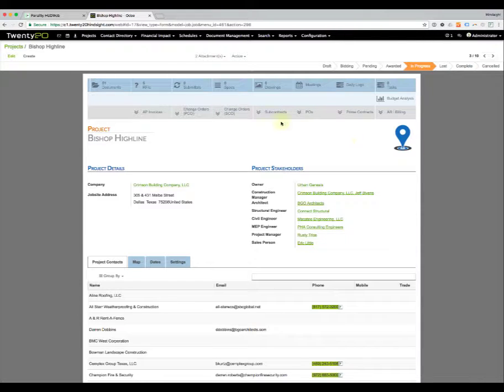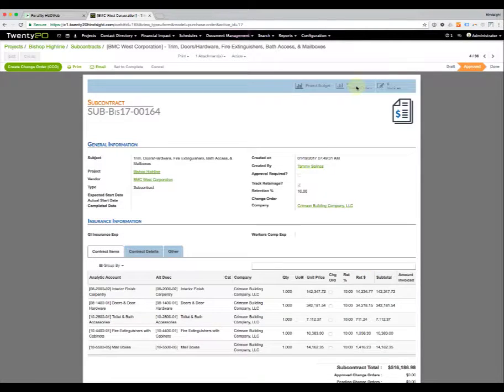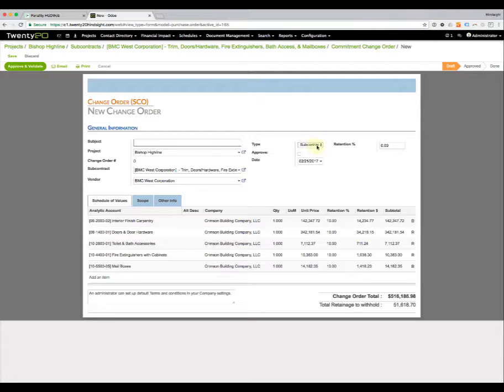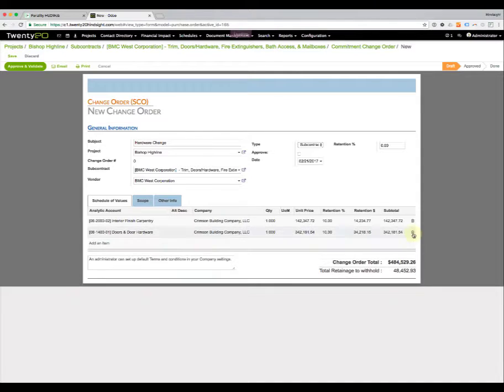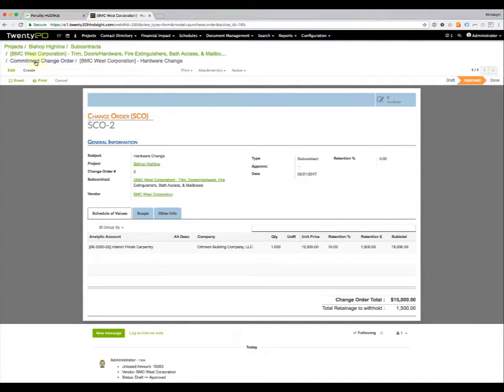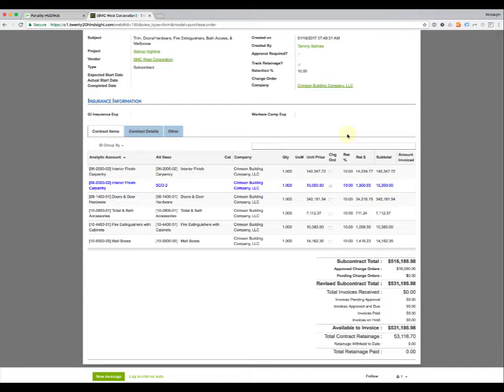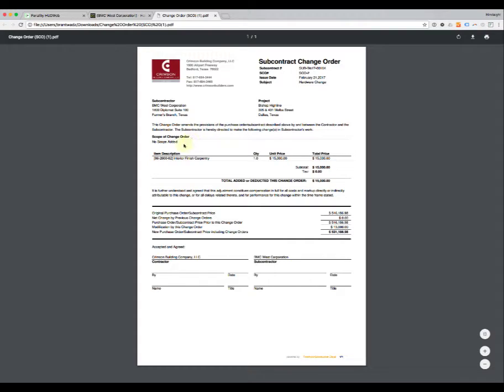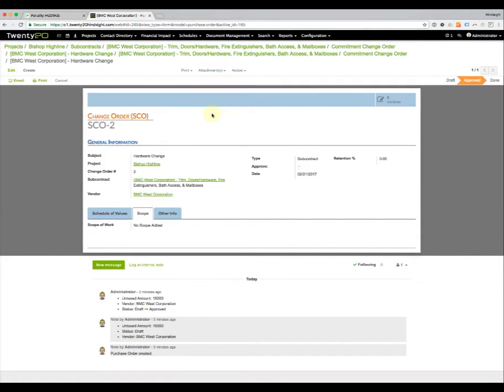5- Subcontract Change Orders SCOs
In this video we will talk about how to easily create subcontract change orders from a subcontract and show how those affect the subcontract.  We will print it out and talk about the details of the printed Subcontract Change Order